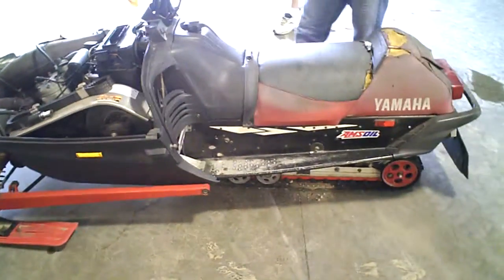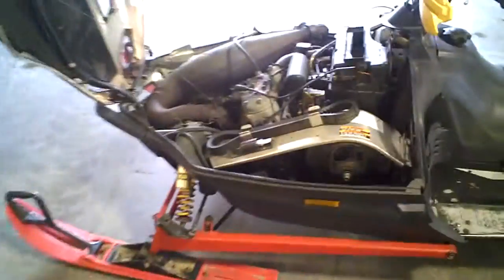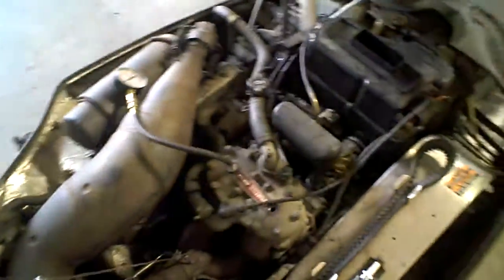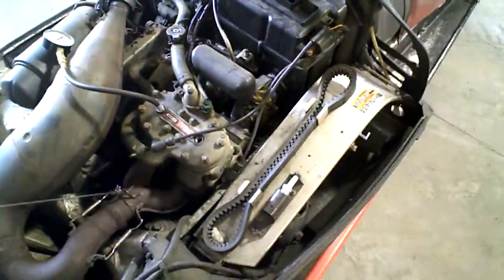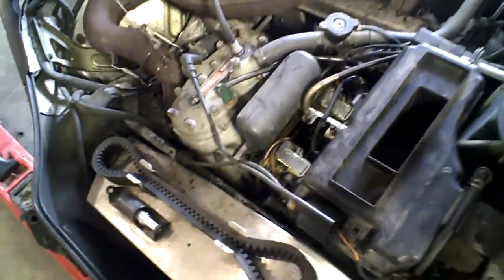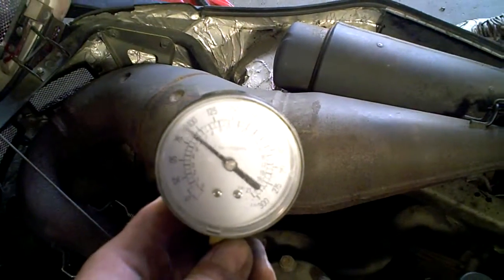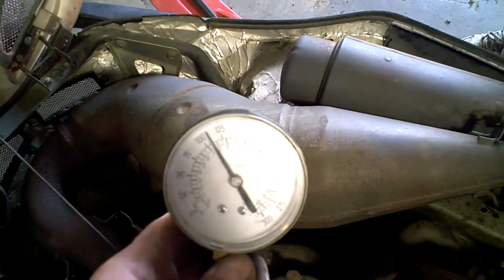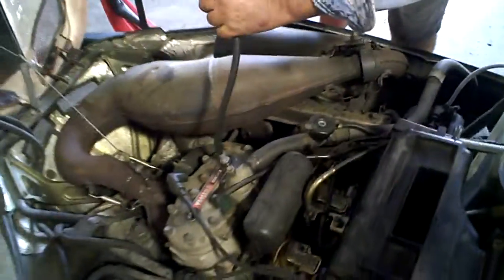SOLD Not Available LOT 2196A 1997 Yamaha Vmax SX 600 Twin Engine Compression Test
120 110 PSI